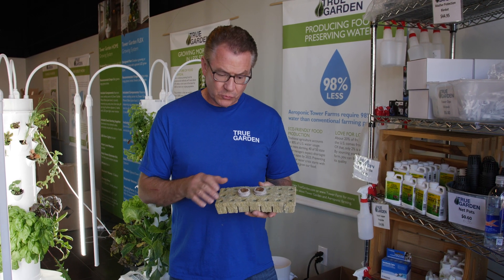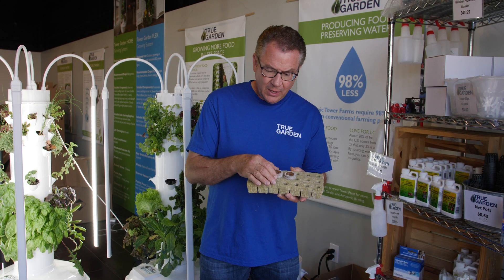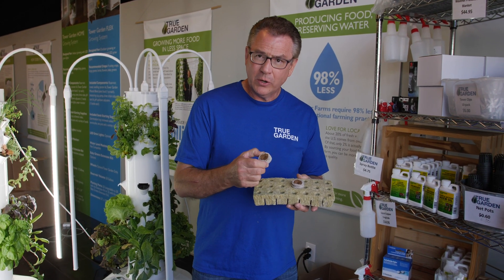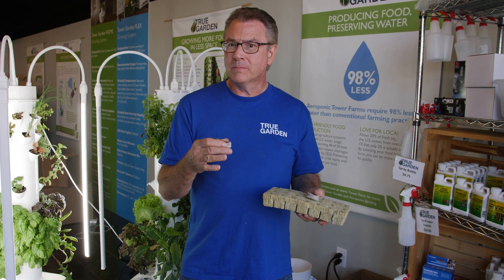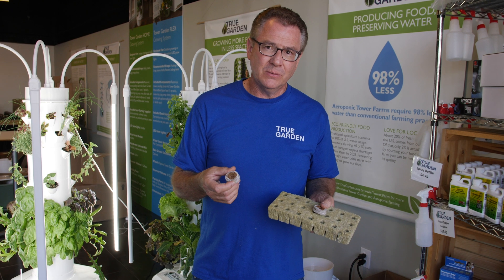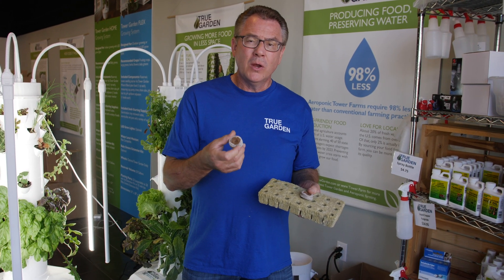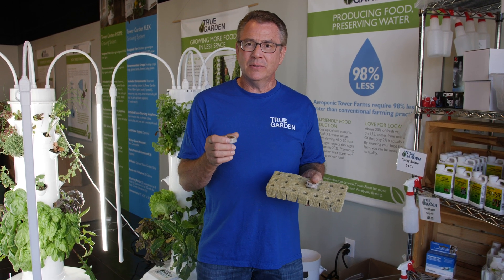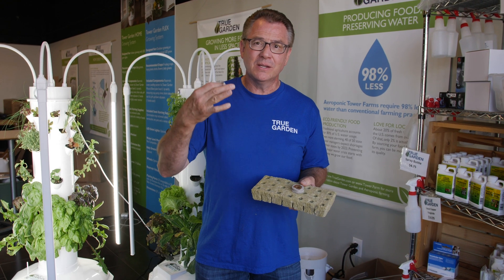Rockwool vs Coco Coir in a Tower Garden | True Garden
Rockwool or Coco Coir, which works better for growing in a tower?